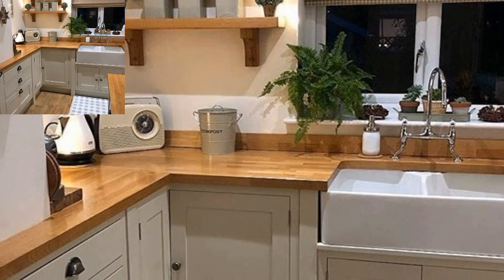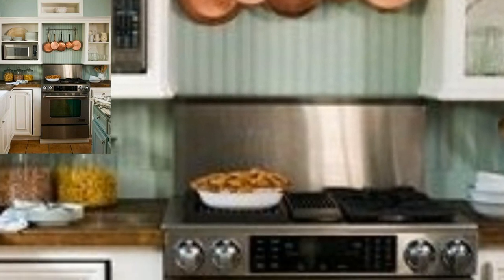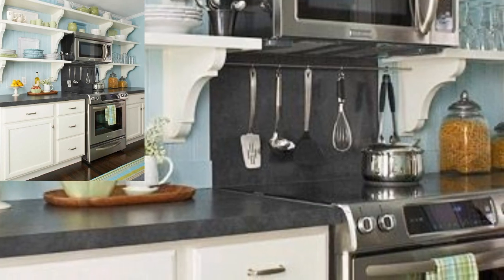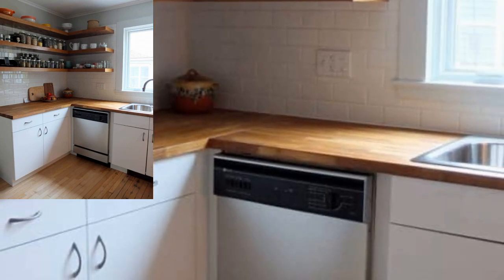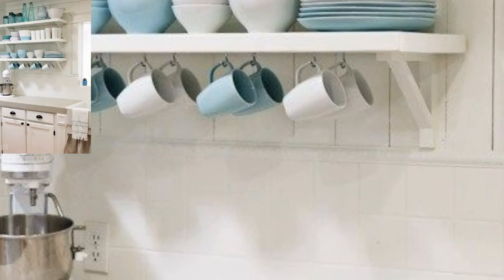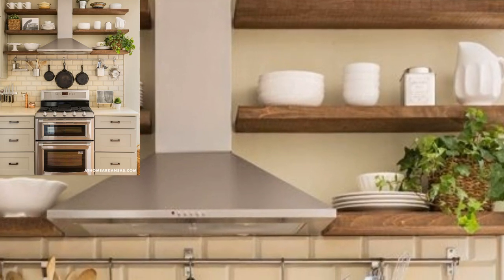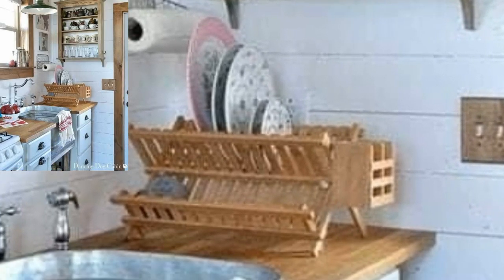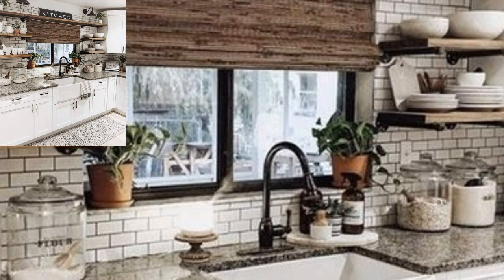Amazing Kitchen Shelve makeover - Floating Colorful Selves Designs